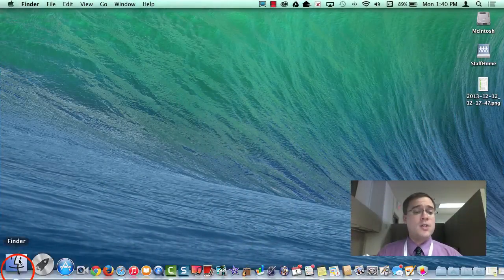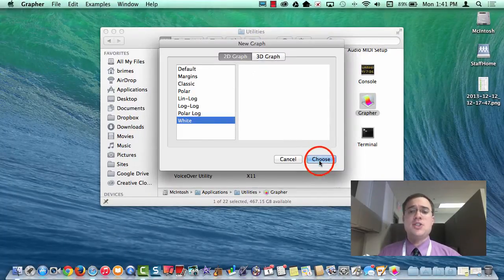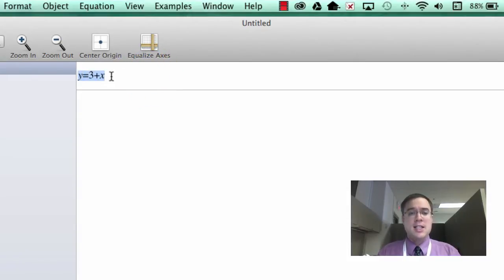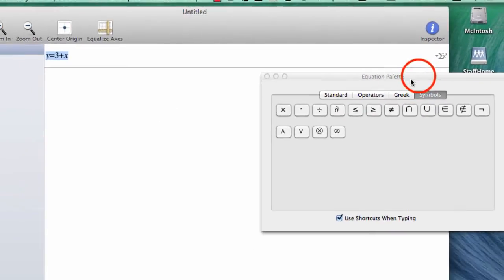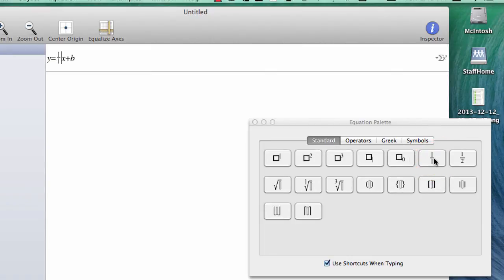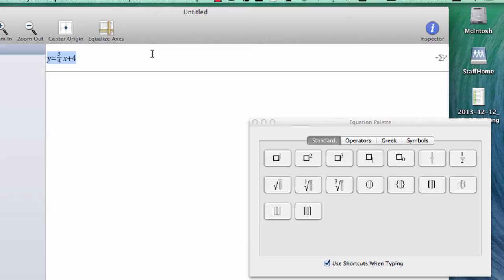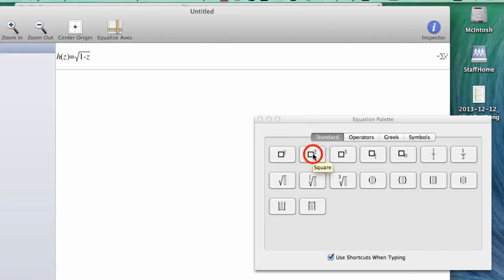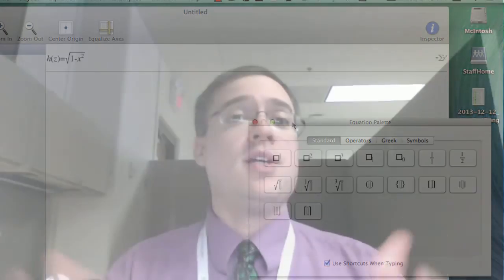How To: Write Math Equations with Grapher for Mac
A simple tutorial on how to create math equations using the Grapher application on a Mac.